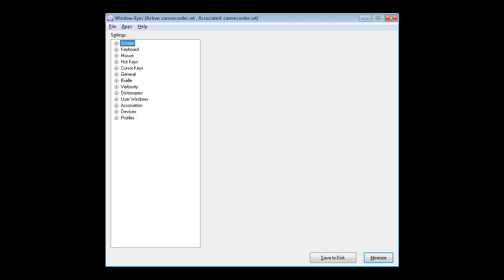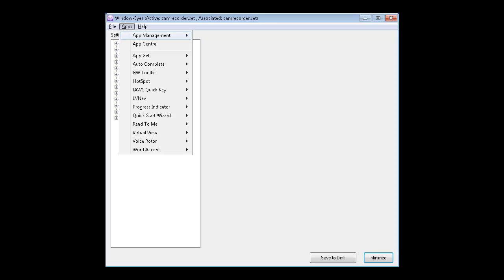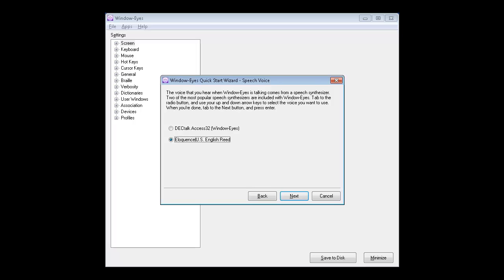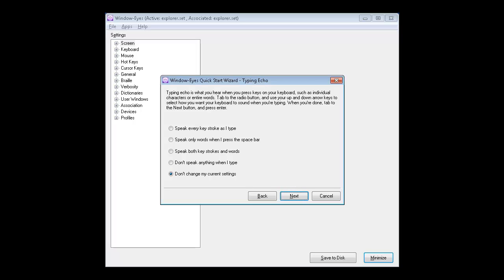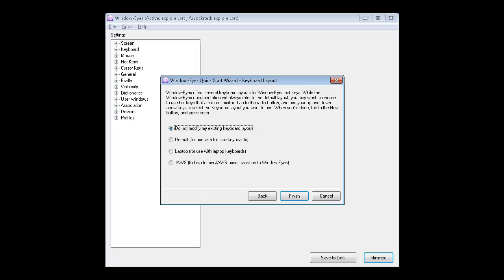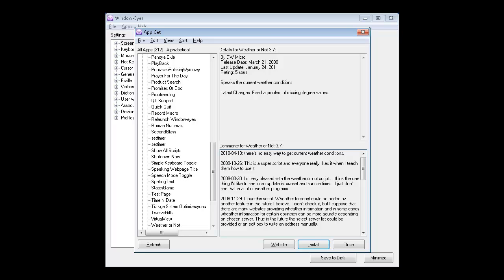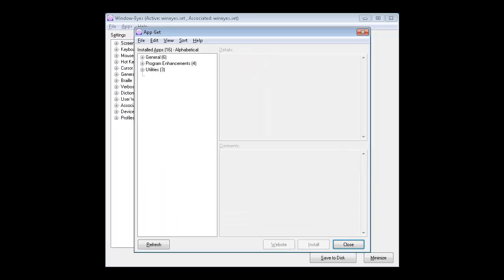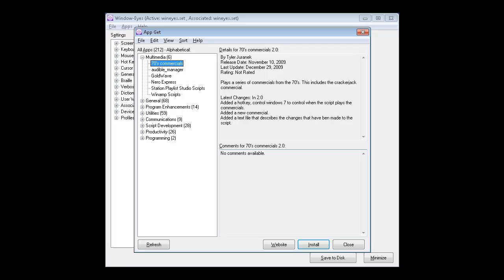Guess What - Apps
Window-Eyes 7.5 Beta 1 is the first version of Window-Eyes to re-brand the notion of scripts into a more comfortable and recognizable term: Apps. Window-Eyes Apps embrace a broader sense of usage by including everything from program enhancements that deal specifically with accessibility issues to more convenience-oriented apps and everything in between. While the underlying structure of these Window-Eyes enhancements is the same industry standard that has been in place since its inception, the concept of an app is more widely known, and the use of this term will help eliminate the confusion often associated with the more technical expression.